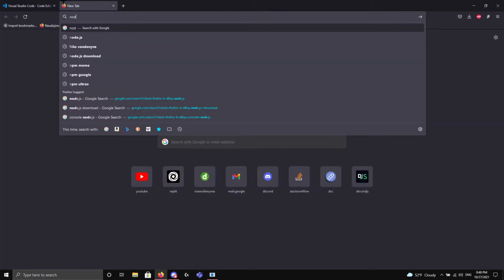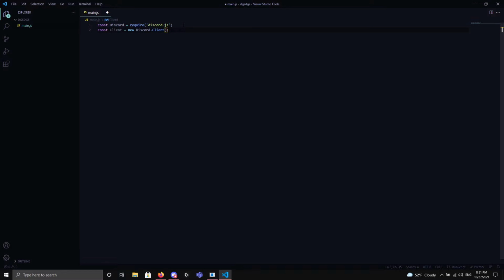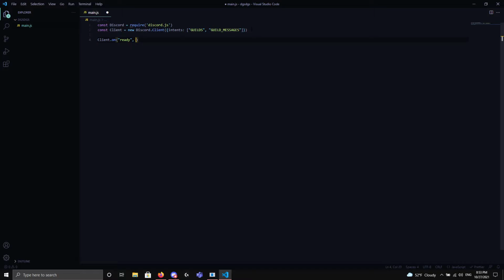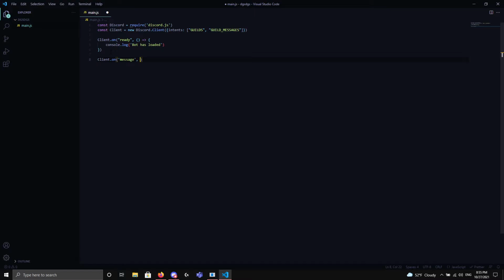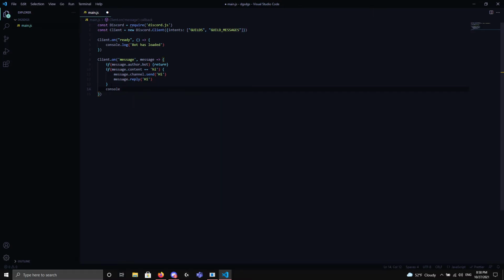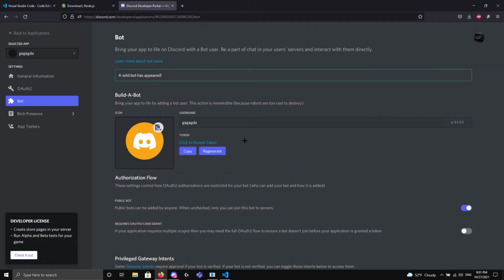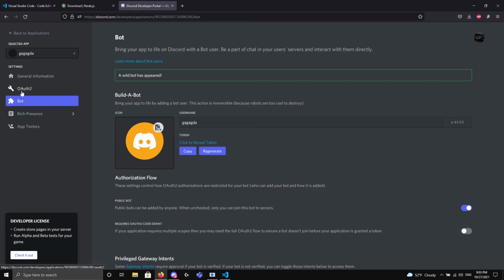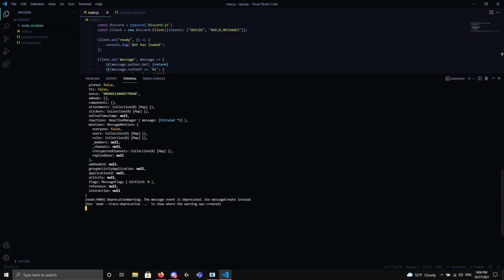The start of coding discord bots! Discord.JS Tutorial #1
hello so this is the first tutorial of coding you own discord bot